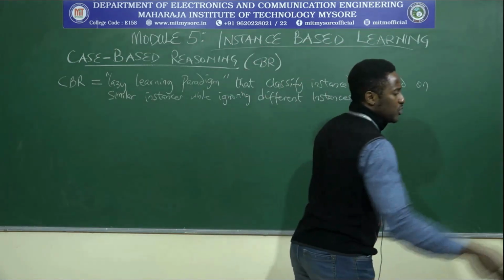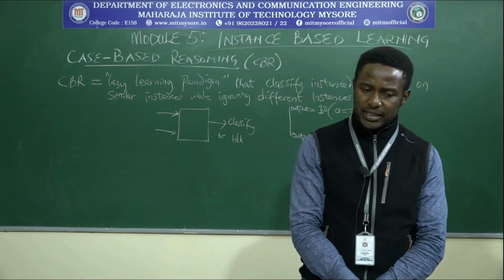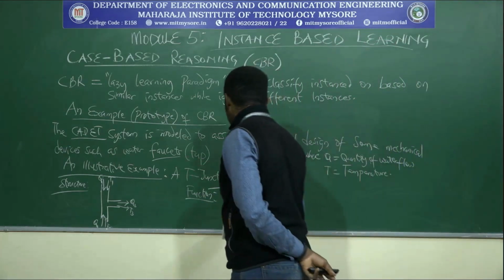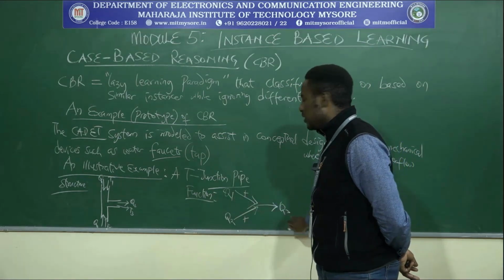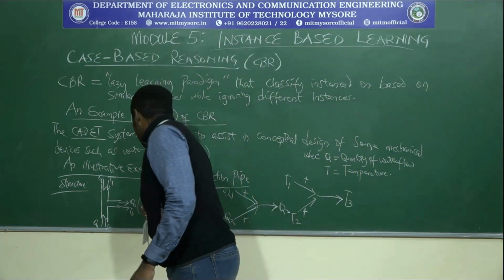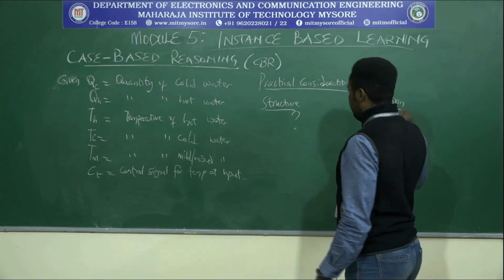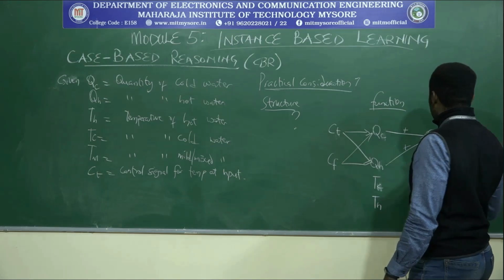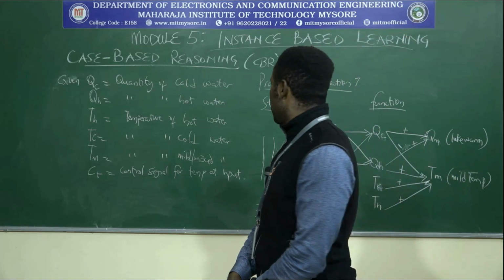17CS73 - ML (Module 5) 5.7 Case Based Reasoning